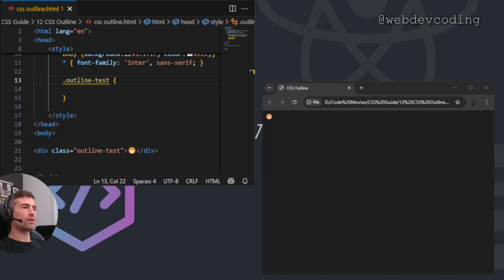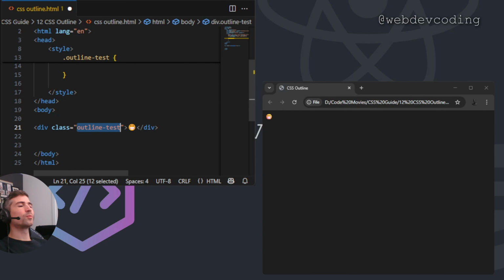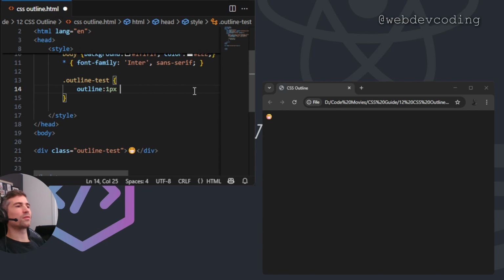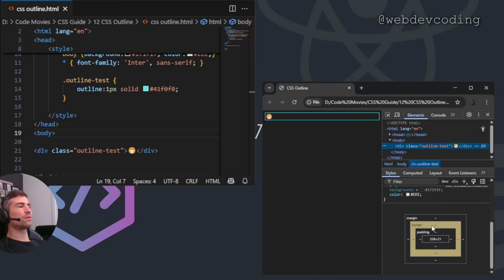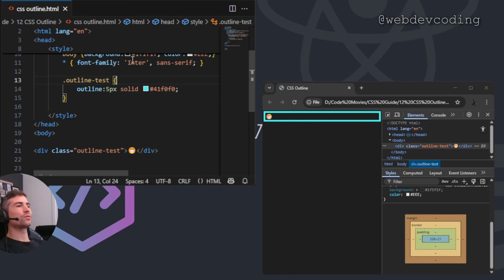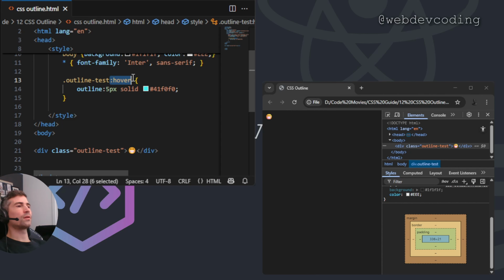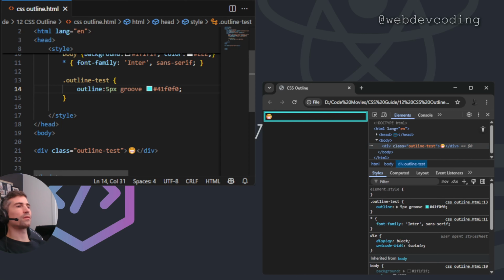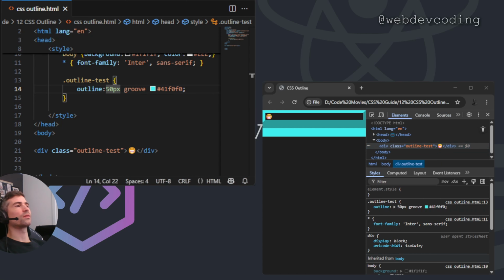What is CSS Outline used for?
CSS Outline i have never actually used this CSS property so i thought i would check it out and see how to use it.

⌚Timestamps🏹
0:00 About
0:08 What is CSS Outline?
0:29 Using the Outline Property
0:38 Testing the Outline CSS
0:43 Setting the color of Outline
0:48 Inspecting an element with Outline
1:08 Outline does not effect the DIV
1:15 Adding a HOVER to the Outline
1:30 Setting the Outline to Dotted
1:42 Other Settings for CSS Outline
1:51 Testing with 50px Outline